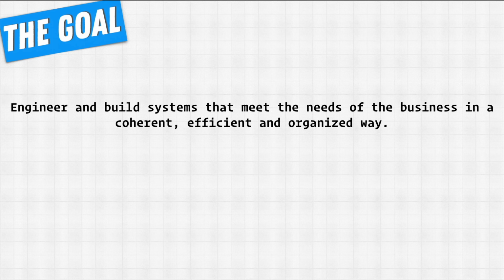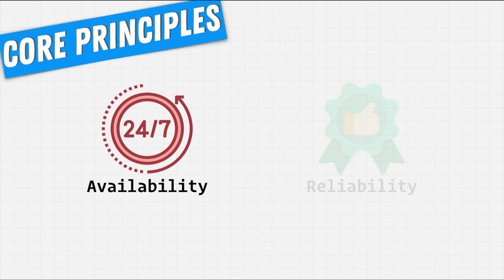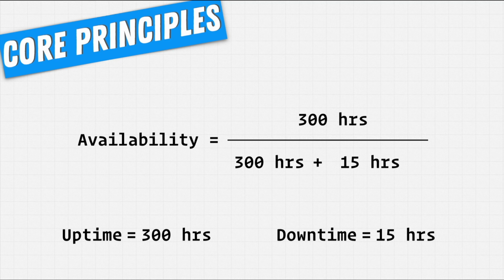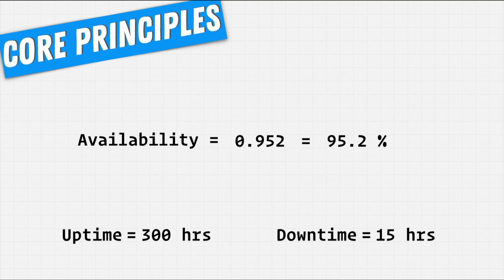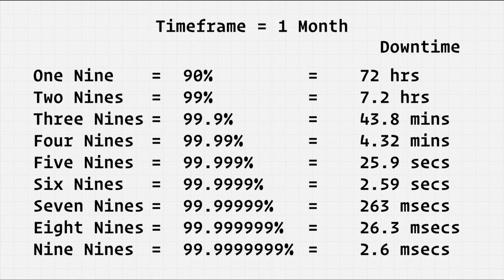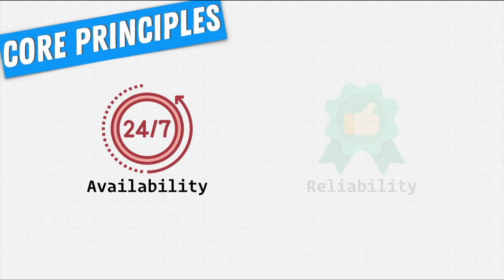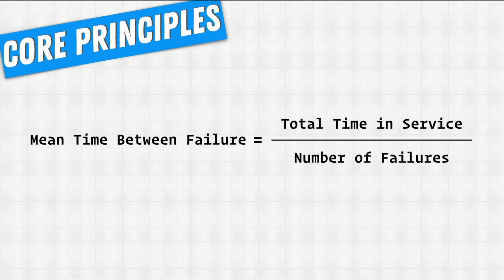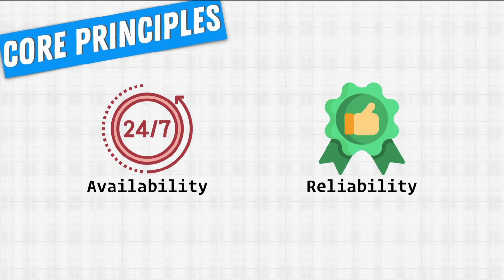The Goal of System Design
Come join 1,000s of Developers and other tech professionals learning the most in-demand tech skills (including System Design) at Zero To Mastery

Hey there 👋!

Was this System Design lesson from Yihua helpful? Want more like it?

The more likes and comments, the more System Design content we'll release and create ⬇️

◾ You want to work as a Senior Software Engineer or Senior Software Developer at a tech company earning $150K+
◾ Any Engineer, Developer, or Programmer who wants to have the knowledge needed to ace the technical interviews at big tech companies
◾ Anyone interested in improving their whiteboard coding skills
◾ Anyone who wants to become a better Developer or Engineer
◾ Anyone who wants to improve their decision-making and problem solving skills
◾ Self-taught programmers without a Computer Science degree
◾ Those with the ambition to learn and put in the effort required to become a Senior Software Developer / Engineer. We will make it achievable for you!